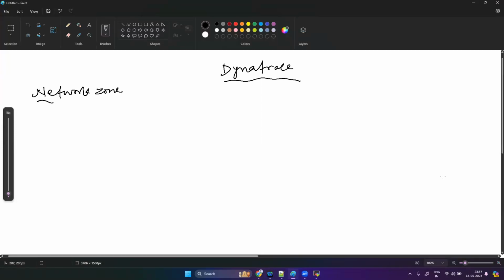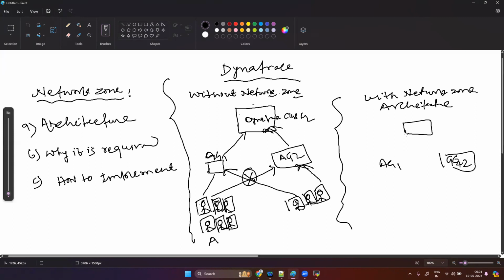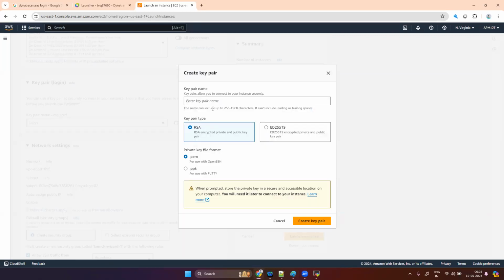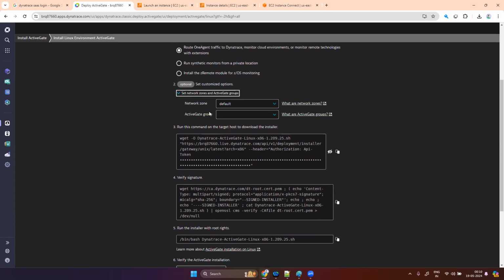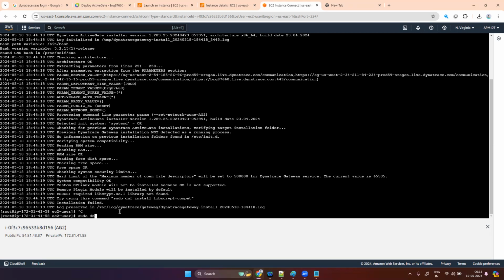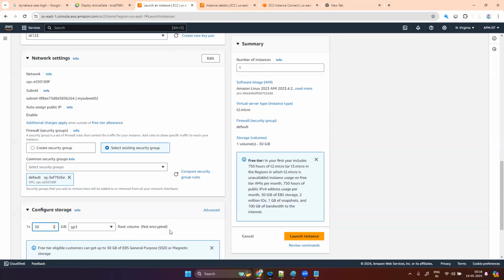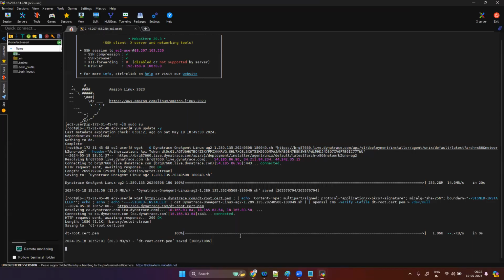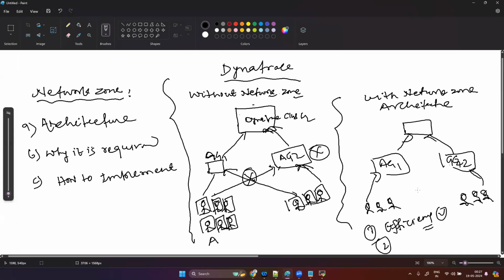How to Implement Network Zone in DynaTrace